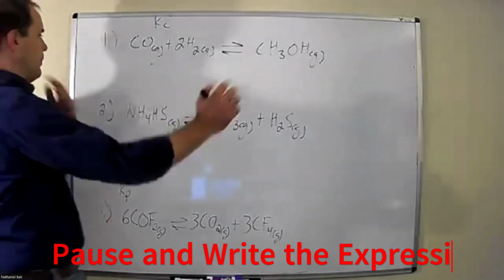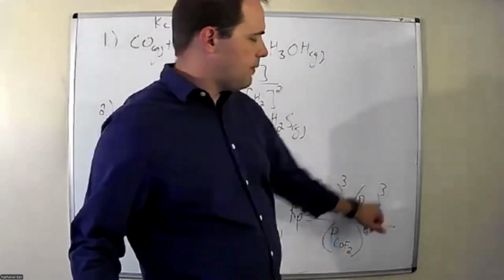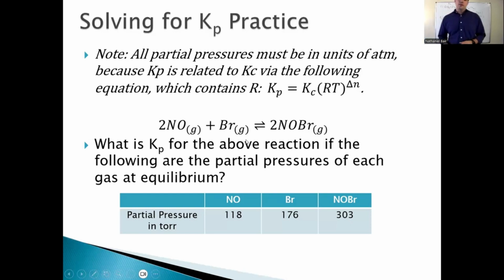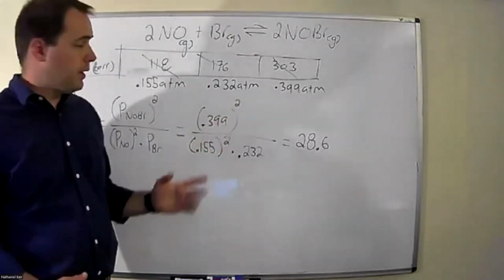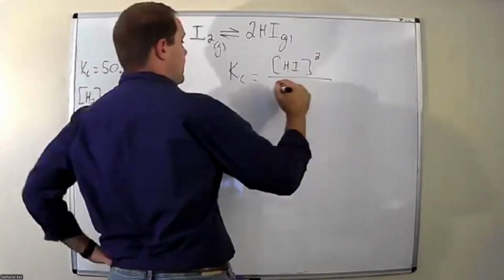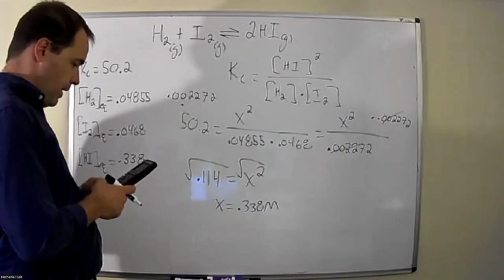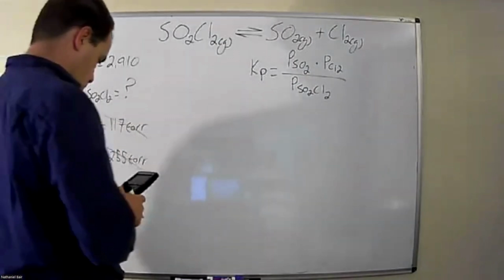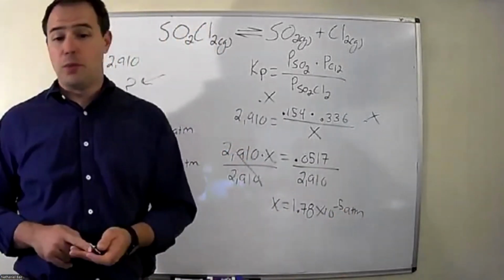Simple Equilibrium Problems No ICE Tables